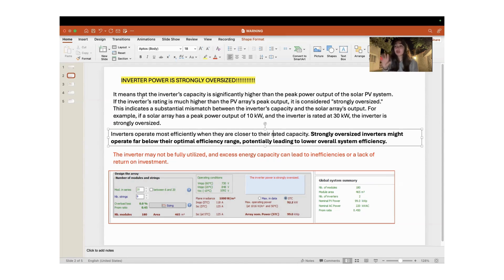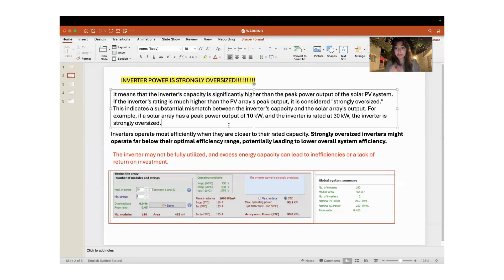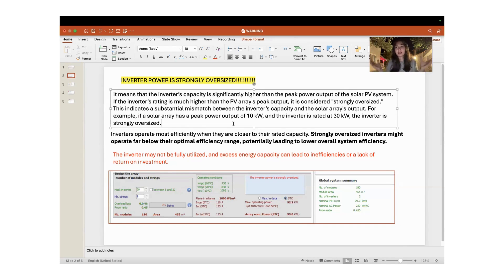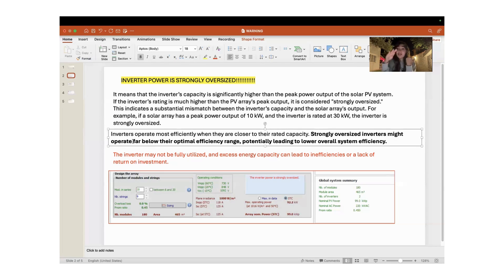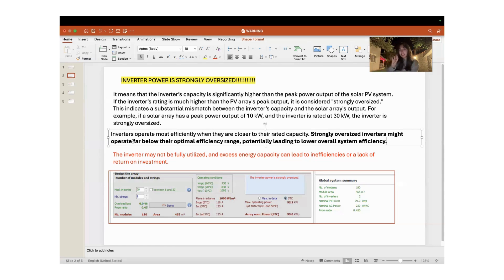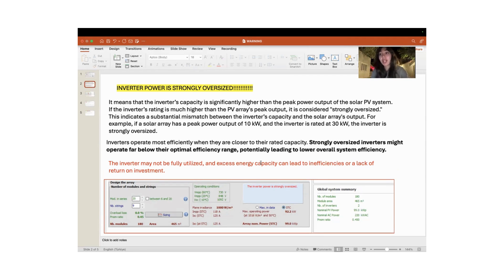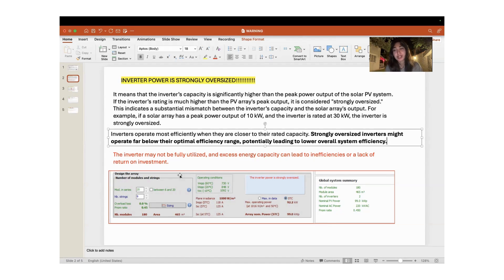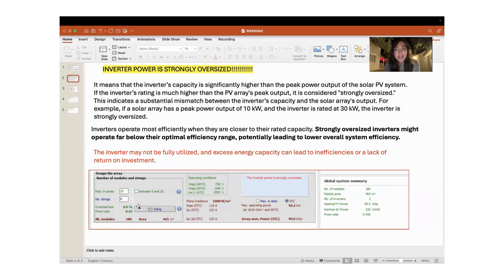Warnings Encountered in System Part 2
In this video, warnings that can occur in pVsyst system part is explained.                                                                                    3 Main Warning;
1) Inverter power is slightly oversized
2) Inverter power is strongly oversized
3)String DC power output - Max DC Input Voltage of Inverter